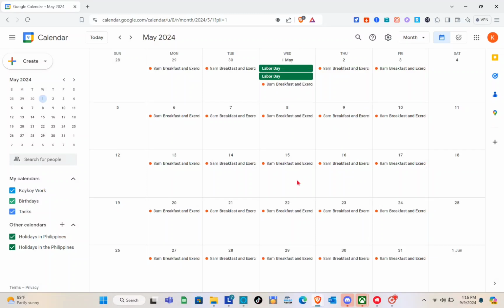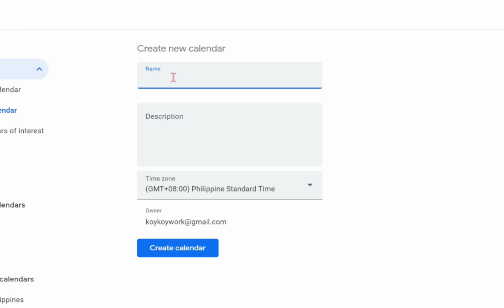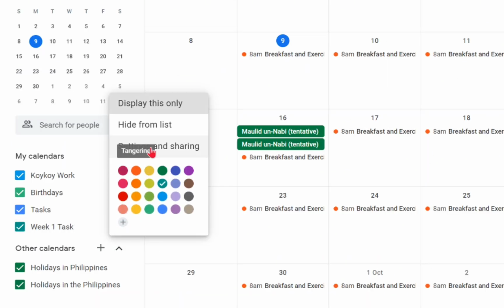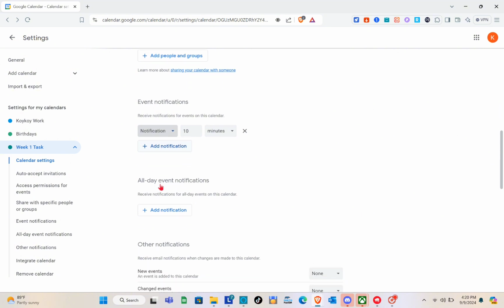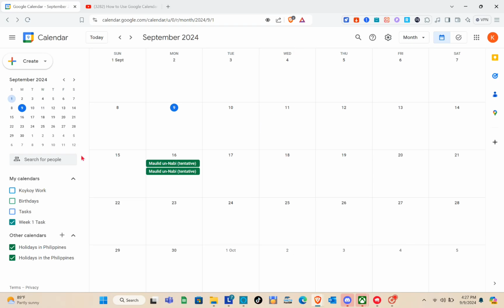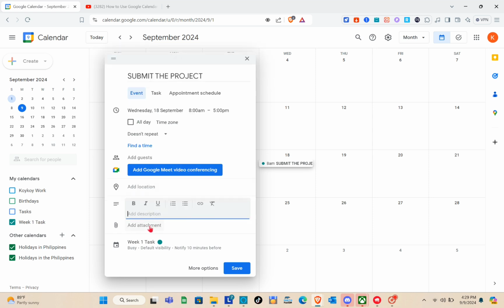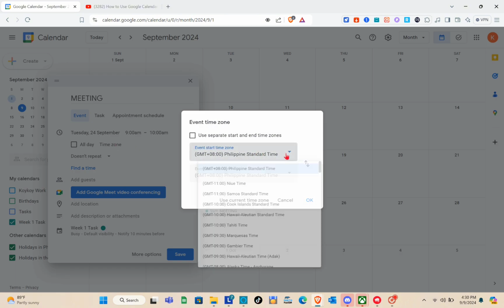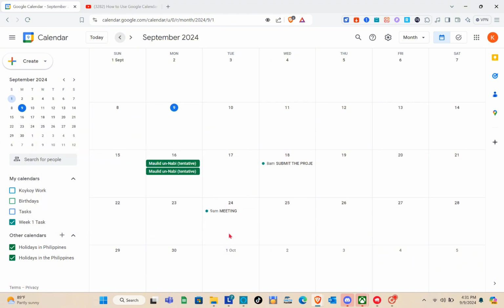How to Use Google Calendar for Project Management (Full Guide)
Learn how to use Google Calendar for project management with this full guide. Stay organized, meet deadlines, and keep track of tasks with Google Calendar!